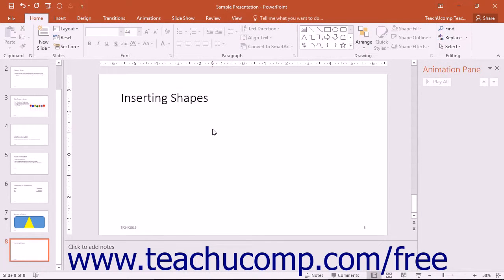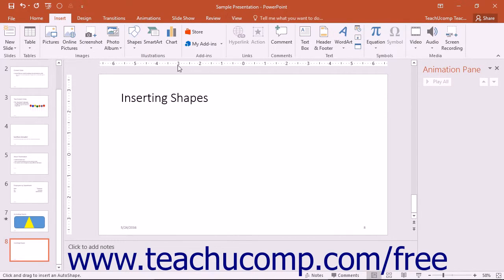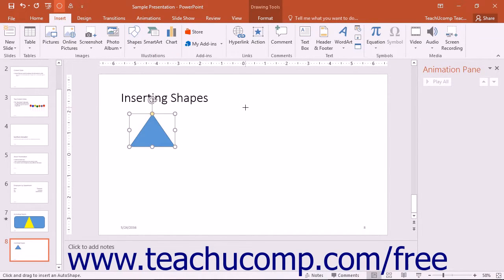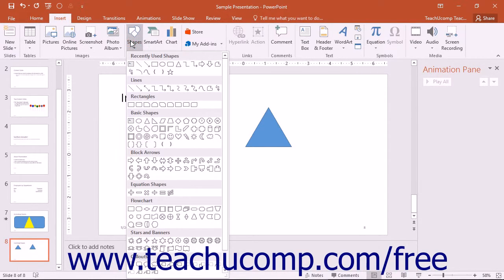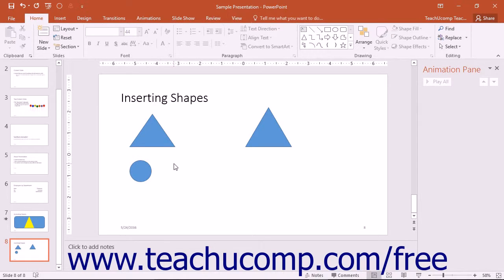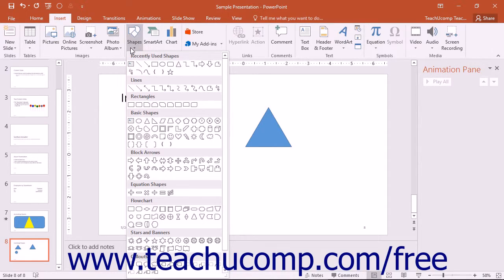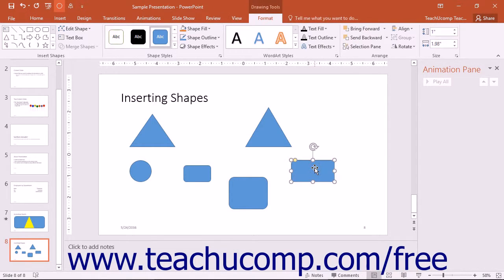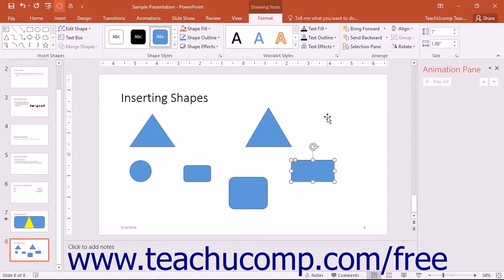PowerPoint 2016 Tutorial Inserting Shapes Microsoft Training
Learn how to insert shapes in Microsoft PowerPoint - the most comprehensive PowerPoint tutorial available. Visit us today!